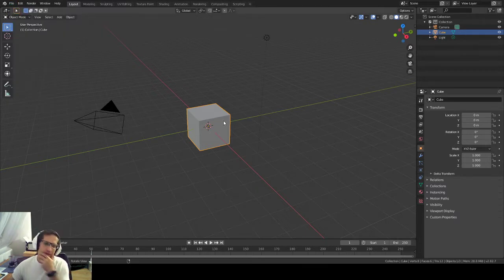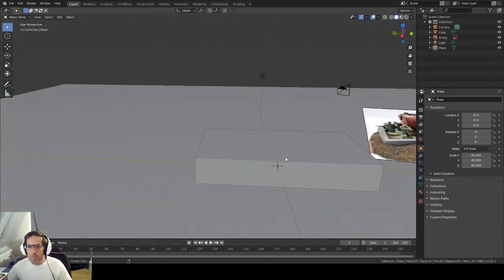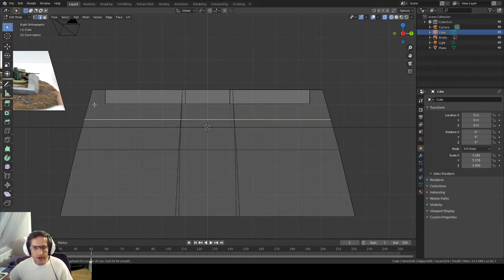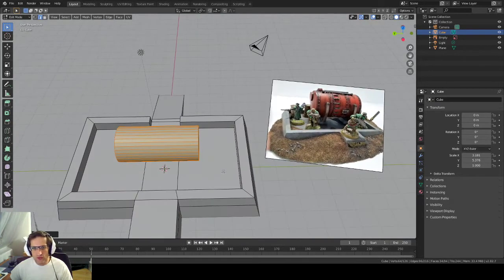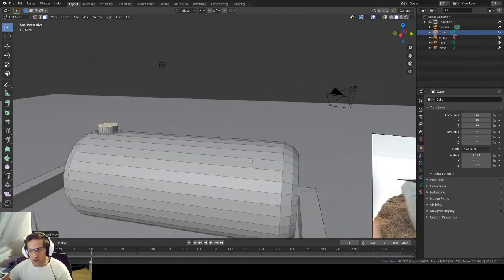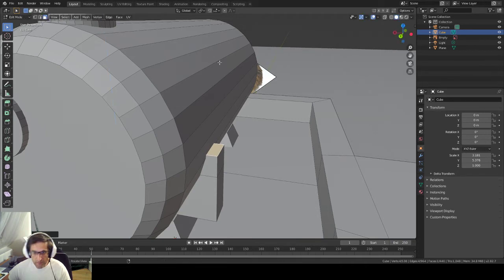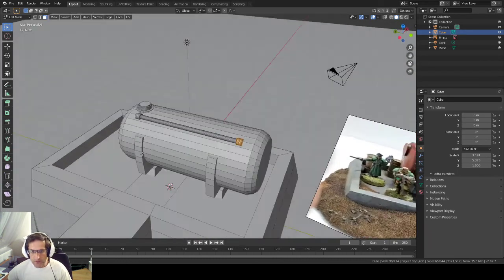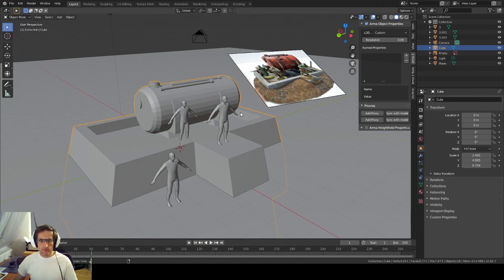Making a simple scenery piece for Arma 3 - Part 1 The mesh model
A short instructional video using blender to make a model for Arma 3